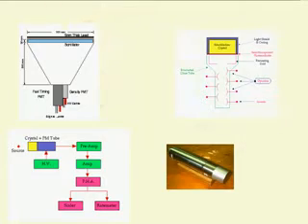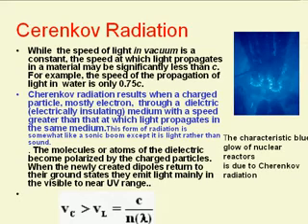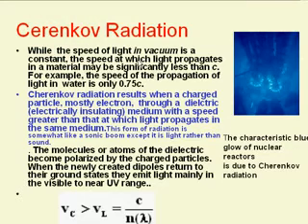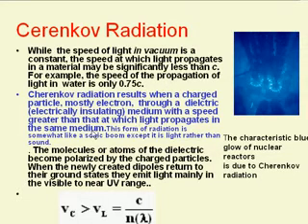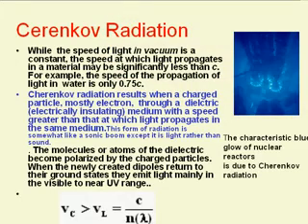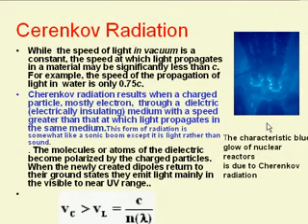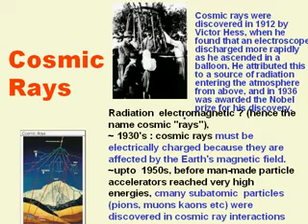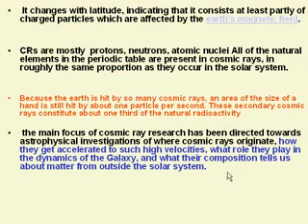High energy Astrophysics4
Lecture on Very high energy Astrophysics and the HAGAR, by Prof. Vishwanath, Indian Institute of Astrophysics (IIA), Bangalore, as part of the Summer online series of astronomy lectures organised by Nehru Planetarium, Nehru Memorial Museum and Library, New Delhi